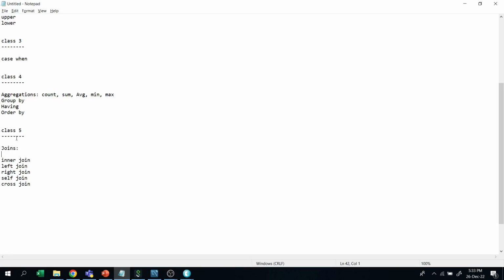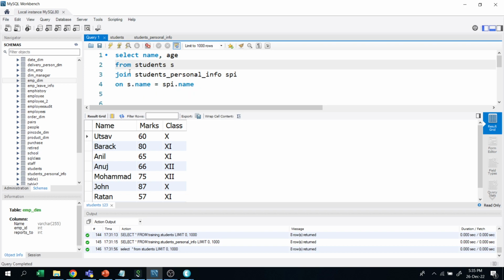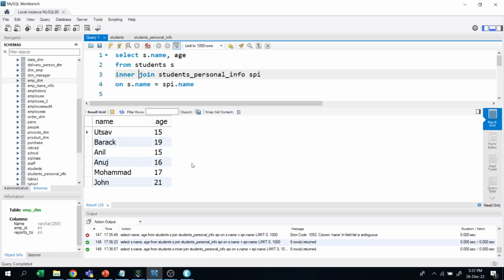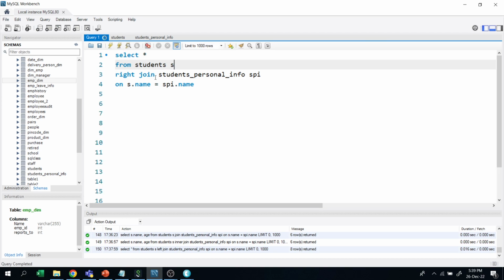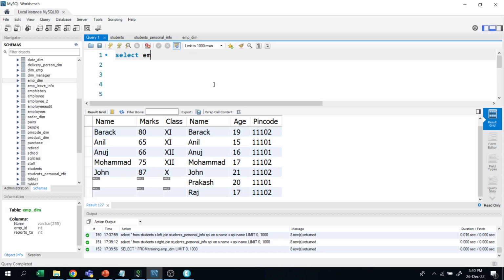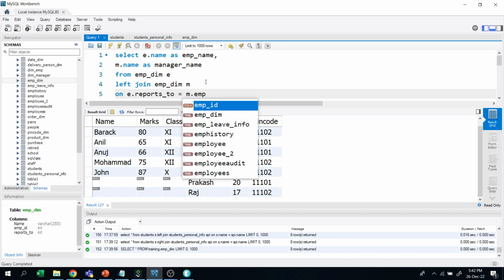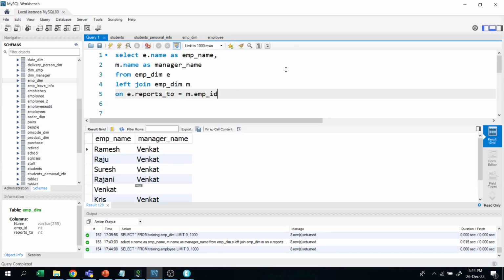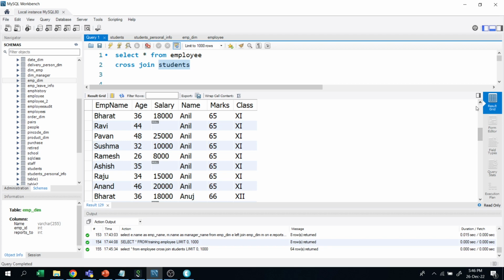SQL Basics_Class5_Joins